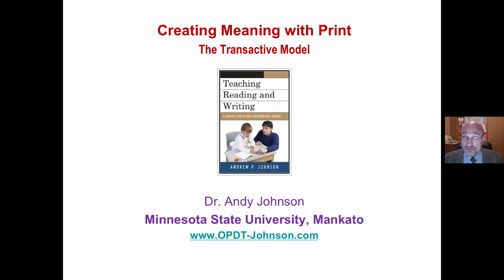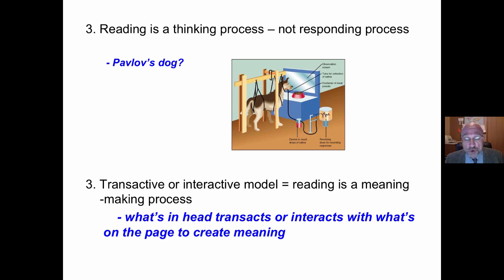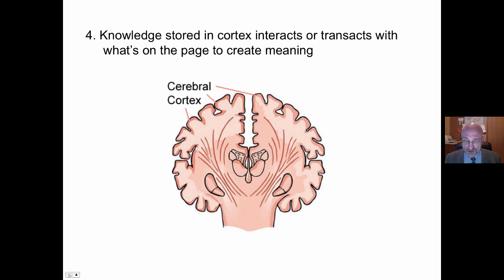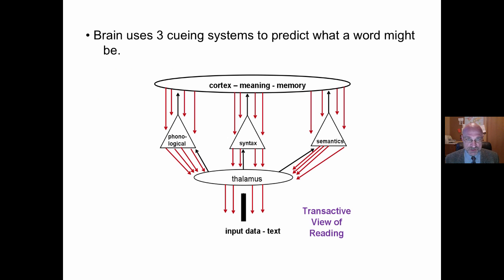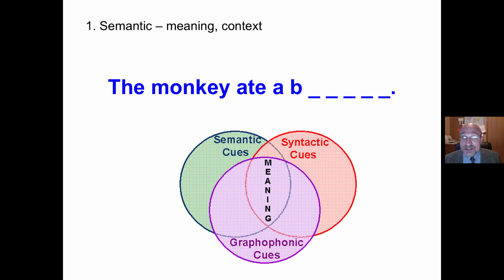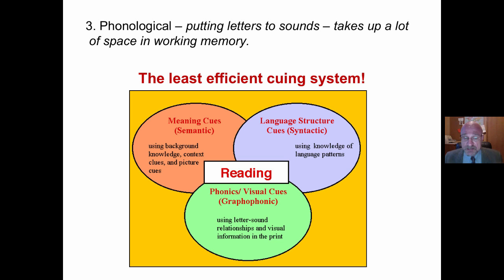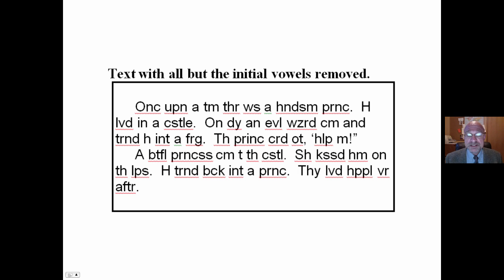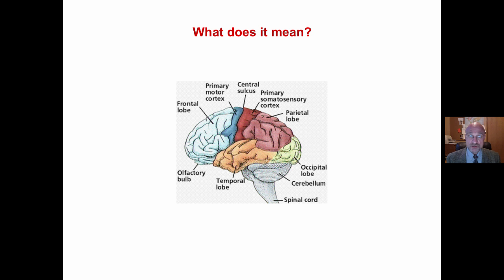TRANSACTIVE MODEL OF READING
This mini-lecture describes the transactive view of reading and shows how the brain creates meaning with print using 3 cuing systems: semantic, syntactic, and grapho-phonological.  Dr. Andy Johnson, Reading Specialist,